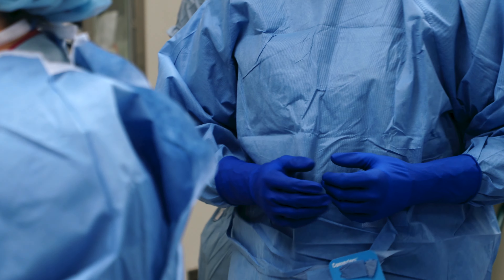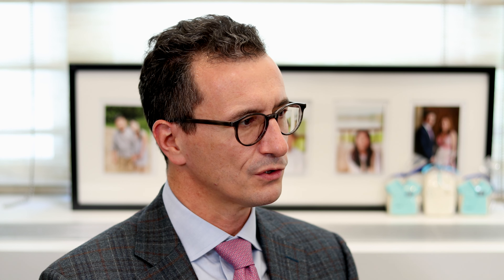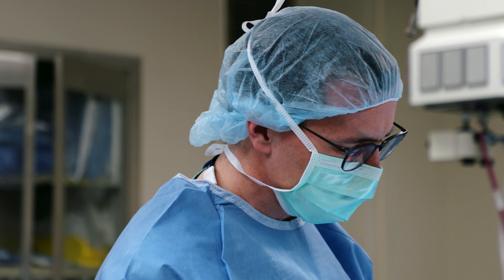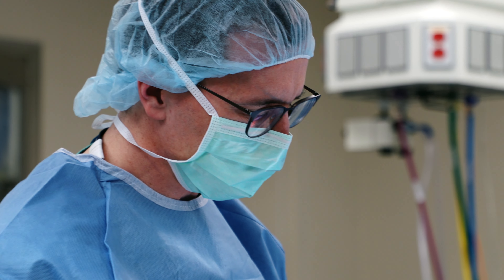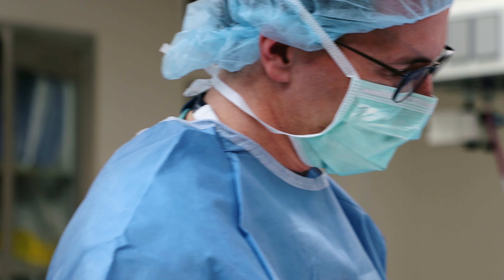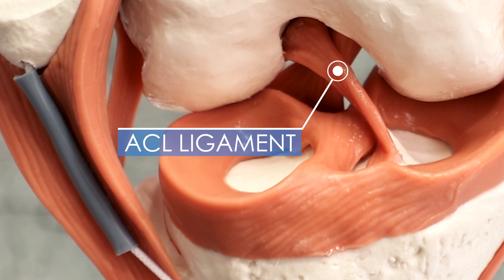ACL Reconstruction - Overview of Surgical Techniques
Dr. Andreas Gomoll of the Hospital for Special Surgery in New York City discusses his preferred surgical technique for ACL Reconstruction surgery.